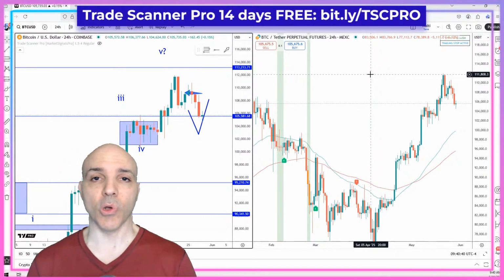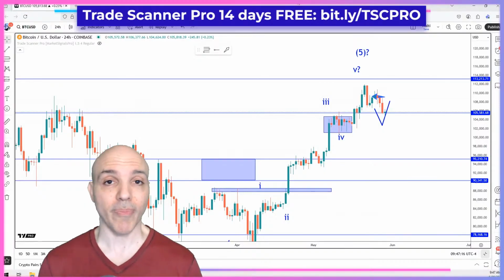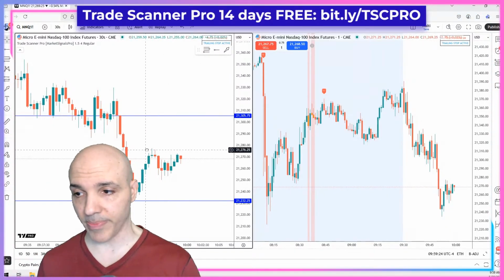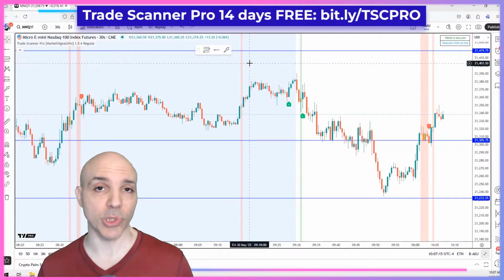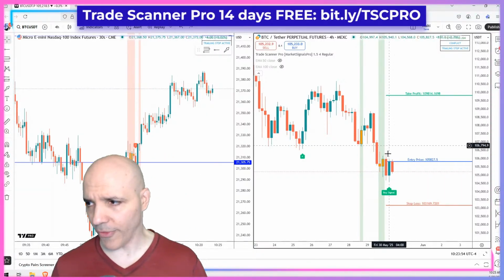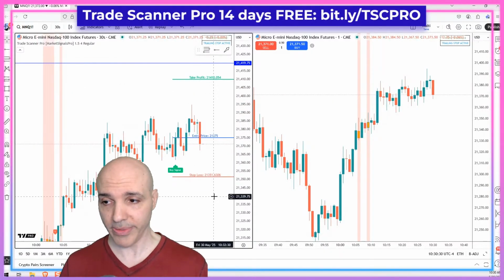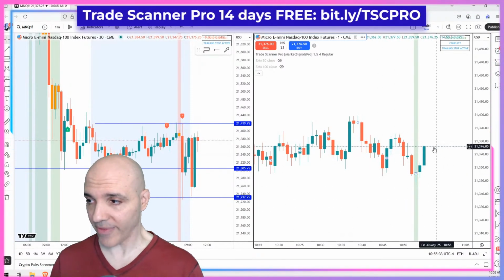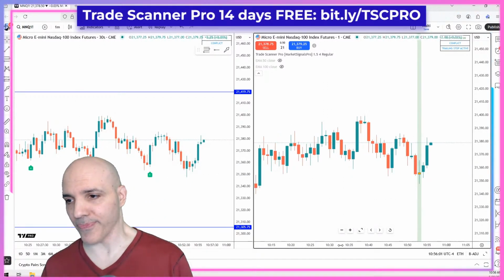Friday NASDAQ Futures Trades LIVE